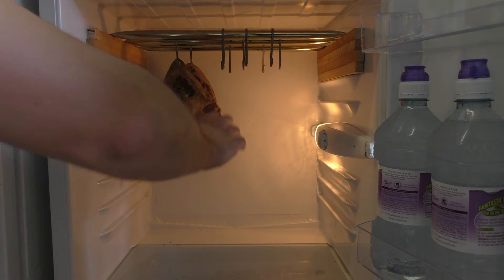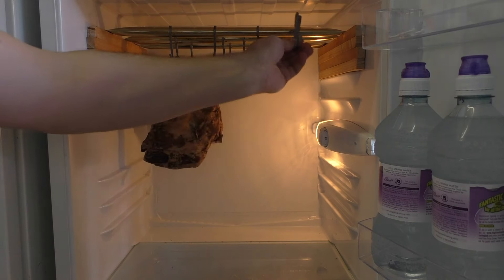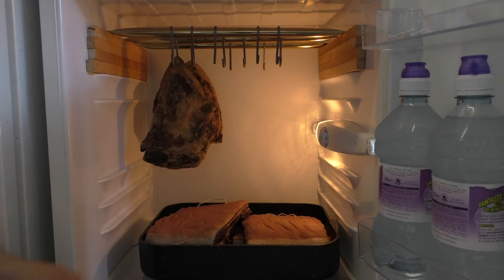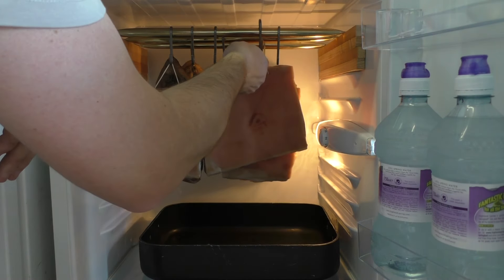Traditional Bacon Hanging 5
This video shows a simple method of making bacon using a dry cure method. This is how to hang in the fridge with homemade hook system. This stops you getting uneven drying.

Recipe

2.8kg Loin Packington Pork Free Range
2.6kg Belly Packington Pork Free Range
1.2kg PDV salt
1.1kg Brown Sugar (organic)
20 Bay leaves (crushed)
55g Ground/Crushed Black Pepper
13.5g Cure 1 (Prague Powder) – rate of 2.5g per 1kg of fresh meat.